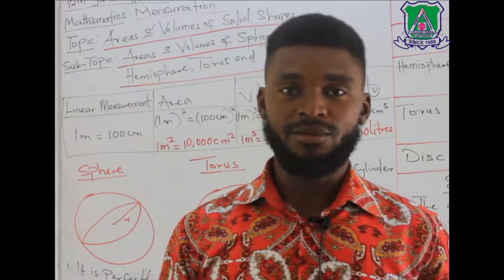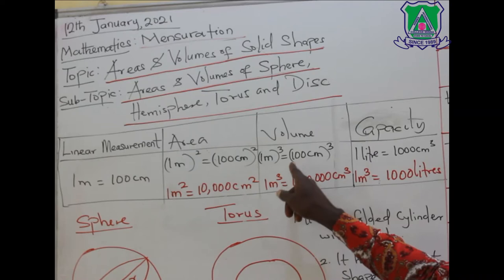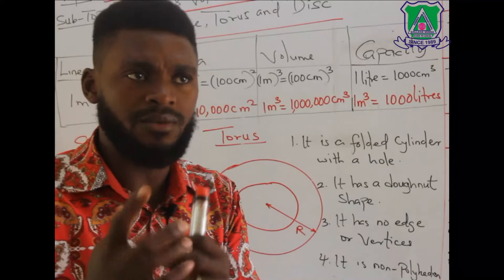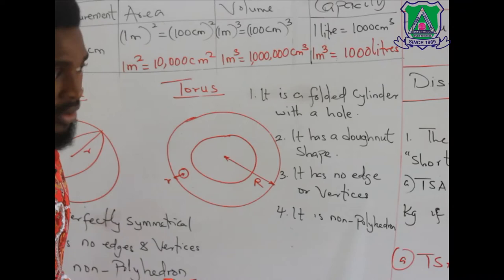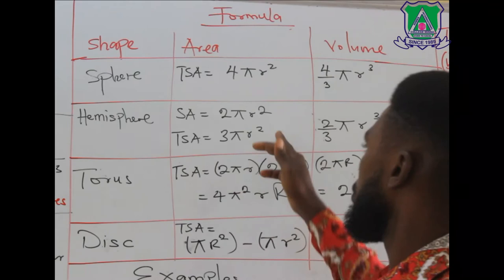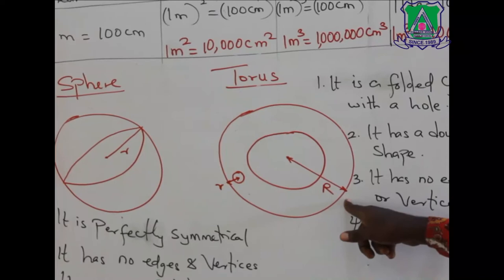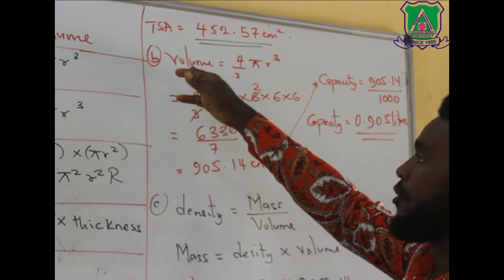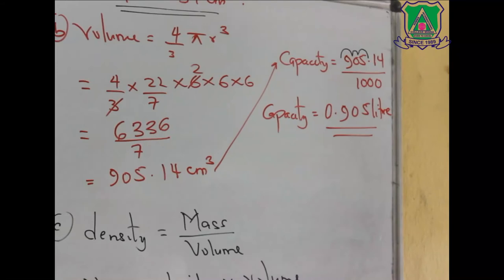Area and Volume of Sphere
Areas and Volumes of Solid Shape